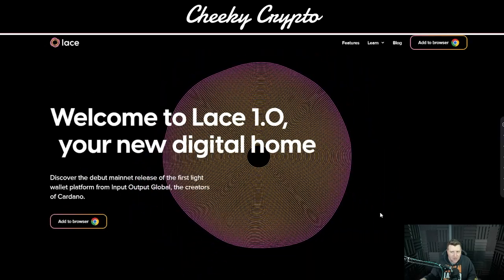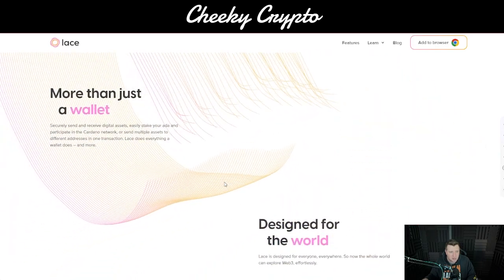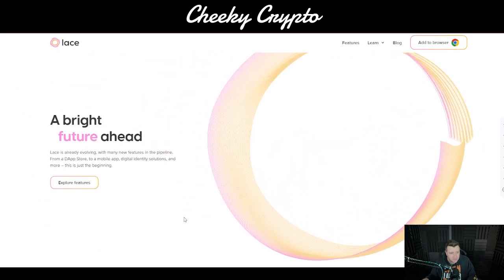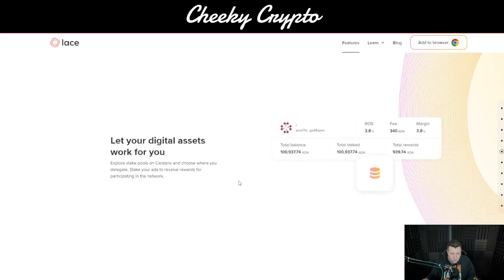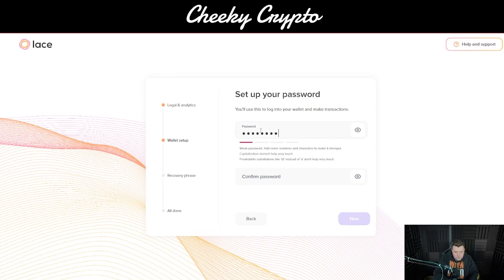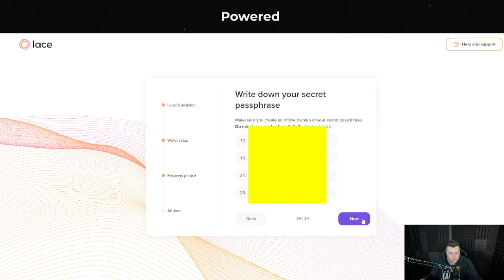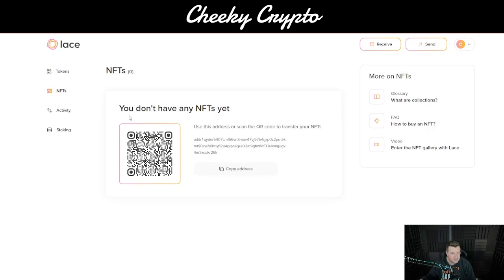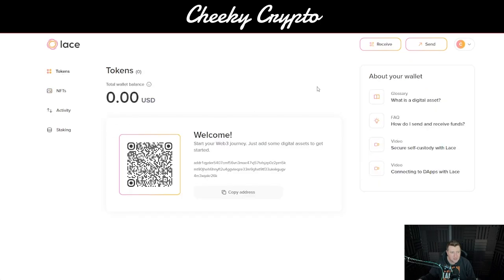Crypto Video Updates